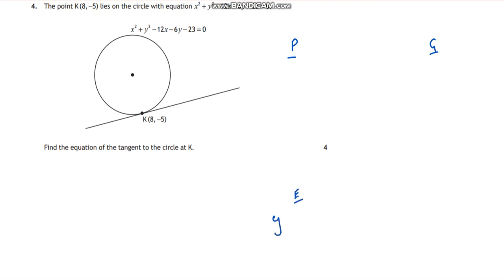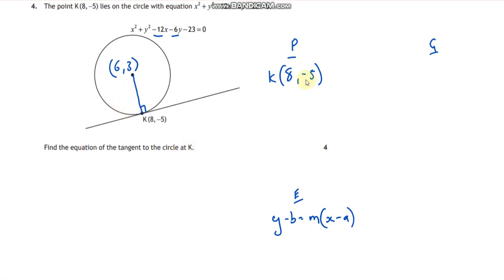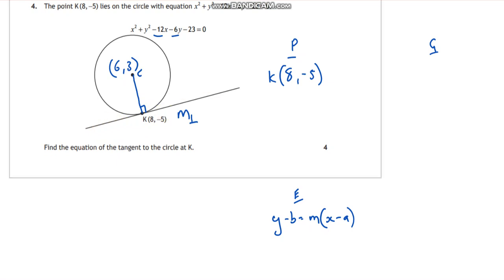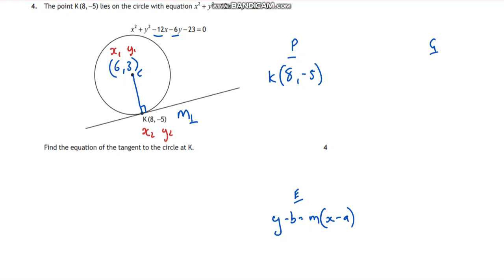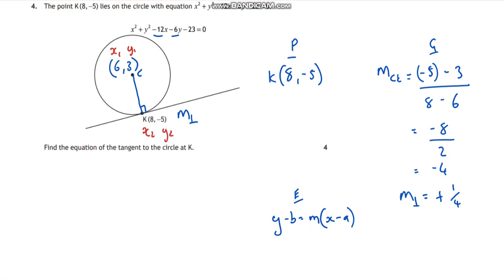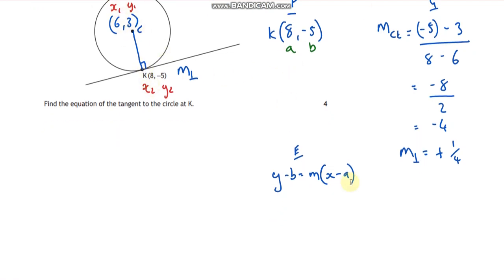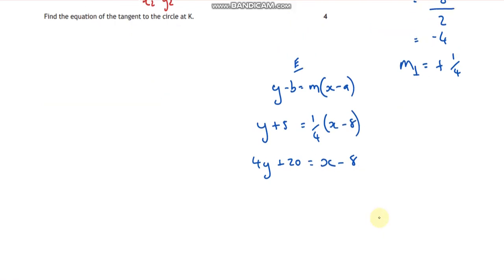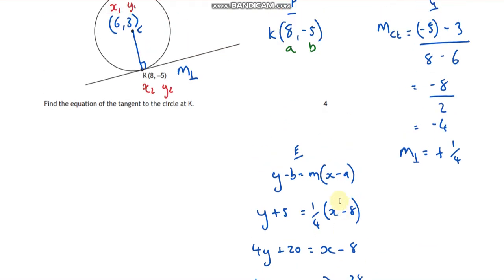Higher - 2018 - Non Calc - Q4